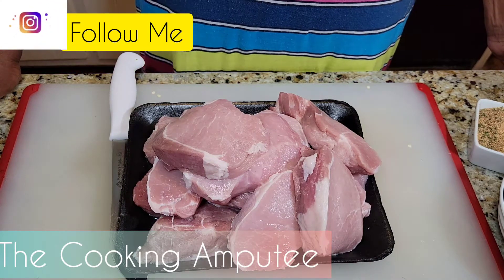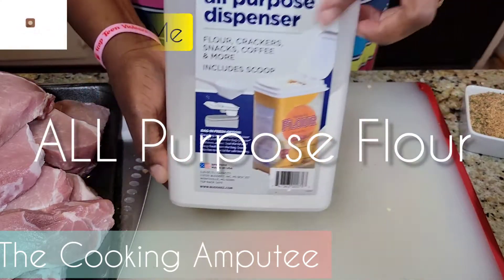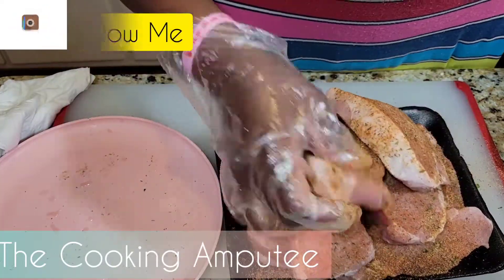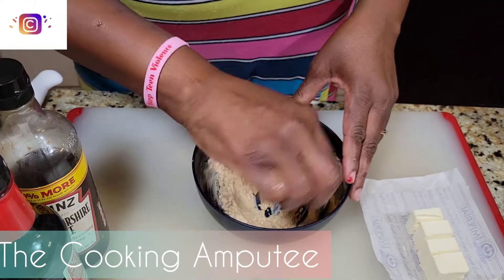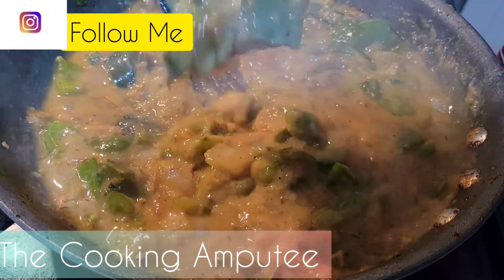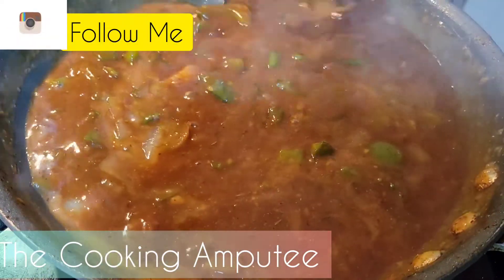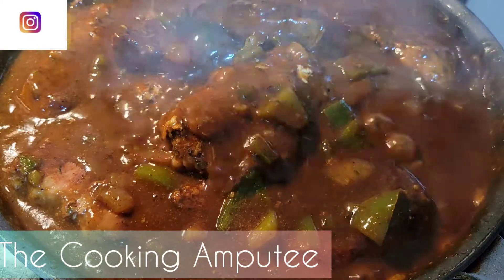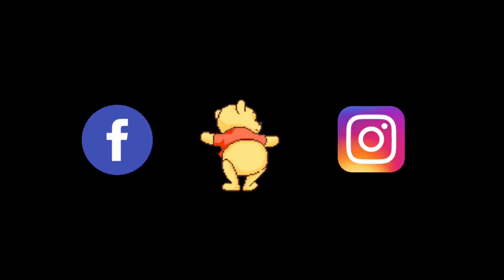HOW TO MAKE MAMA SUE'S DELICIOUS SMOTHERED PORK CHOPS 🥩 |AMPUTEE COOKING|ASMR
Amazing dishes from my kitchen to yours. This is to inspire others with or without disabilities that you CAN do what you LOVE. Push everyday to be the better version of yourself with one lesson and one step at a time. My Channel is ALL about FAITH, FAMILY AND RESILIENCE.
Amputees can cook and mama Sue is back in the kitchen popping up great tasting food.

THAT'S POPPIN' ! 💦

As Always keep God first and Be blessed!!!

AMPUTEES CAN COOK TOO!